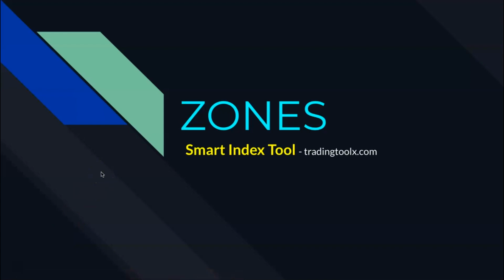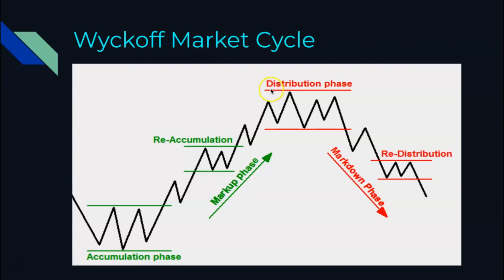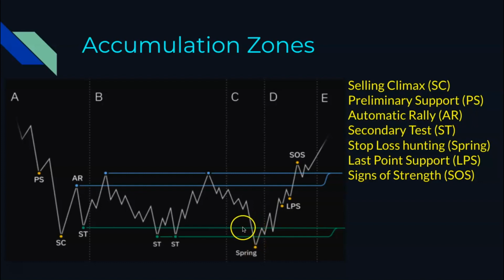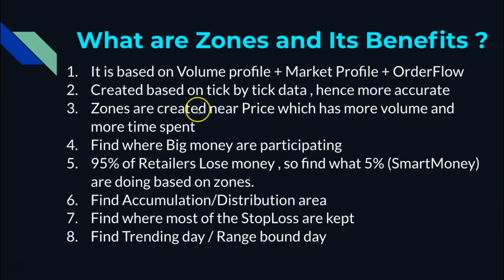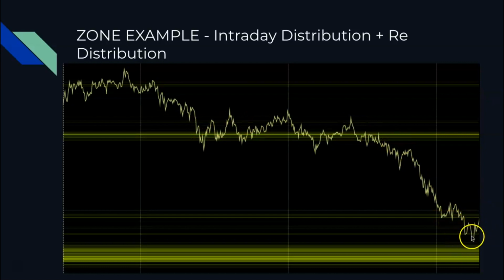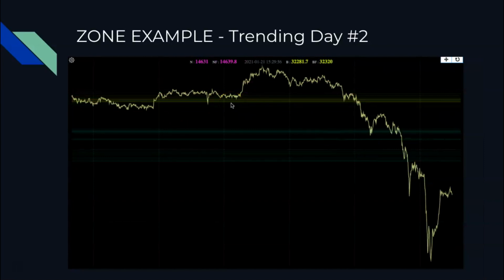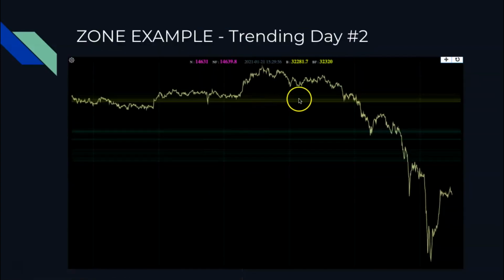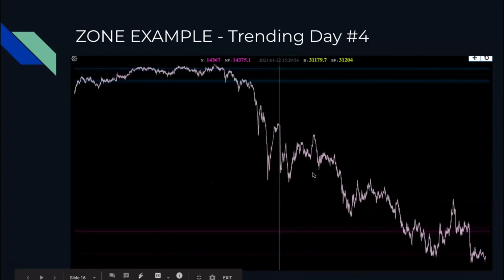ZONES - Find Smart Money Activity based on wyckoff theory (Accumulation & Distribution)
With the help of *ZONES* we can track what Smart Money / institutions  are doing in market and follow them.